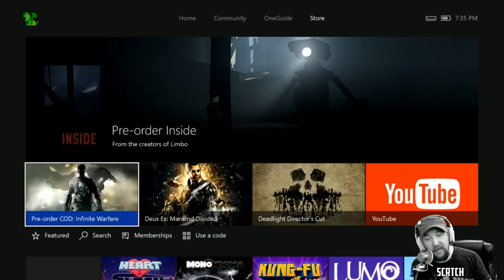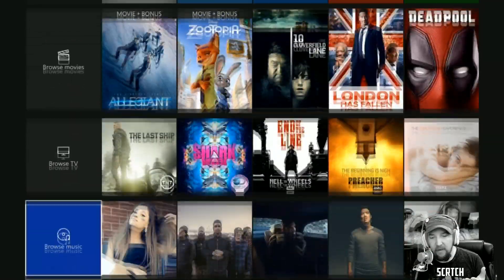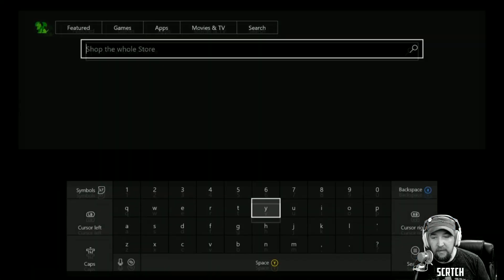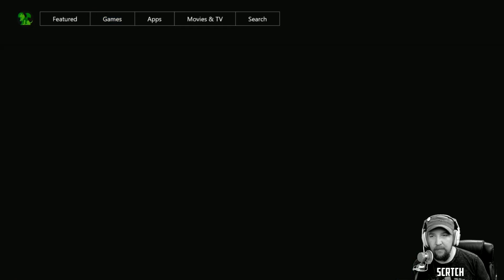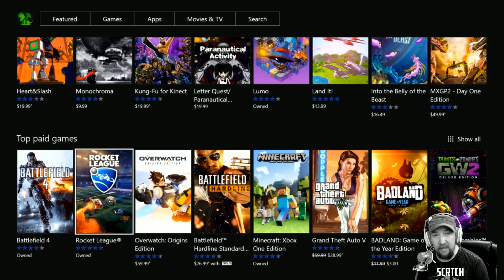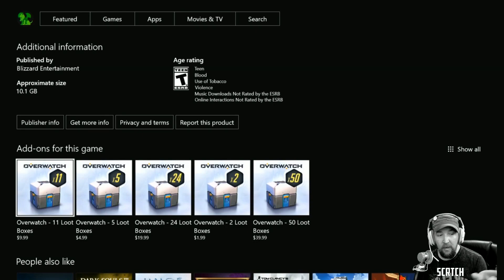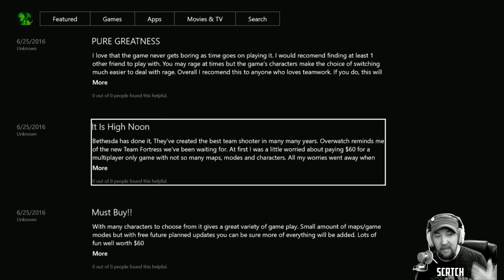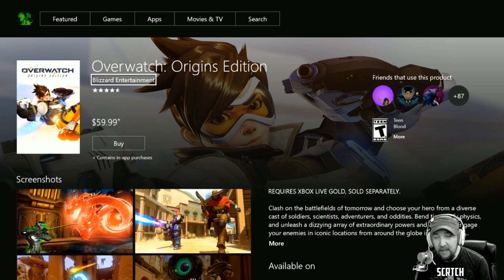Xbox Store updates in the June Preview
Here's a quick overview of some of the Xbox Store updates in the Xbox Preview Program June 2016.  I just skim over some the changes and give an overview.  Check out Written Reviews, Content updates, Price changes and more!   Special thanks to Kenzibit on Xbox Live for the request.